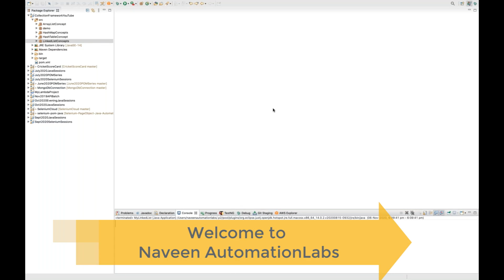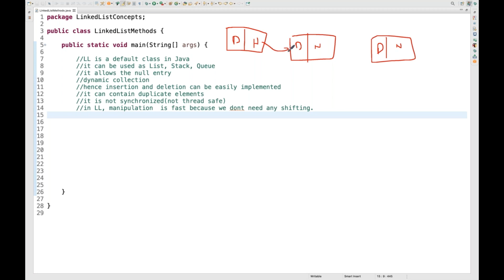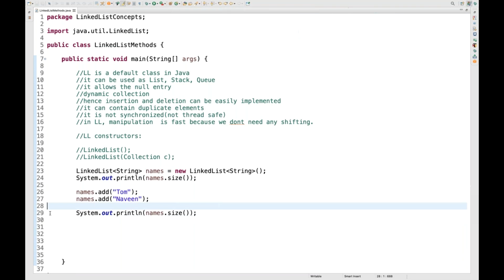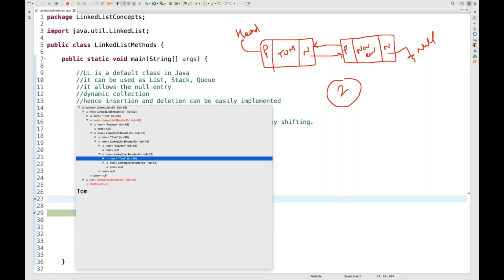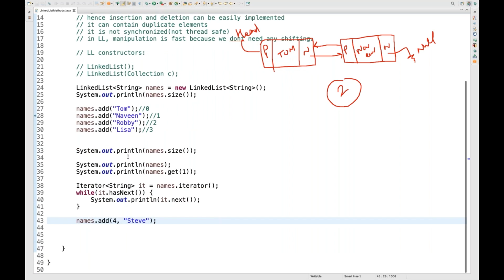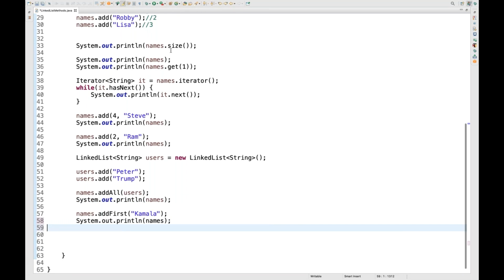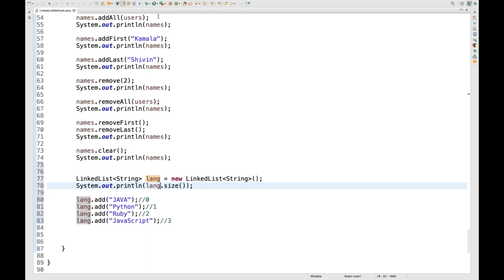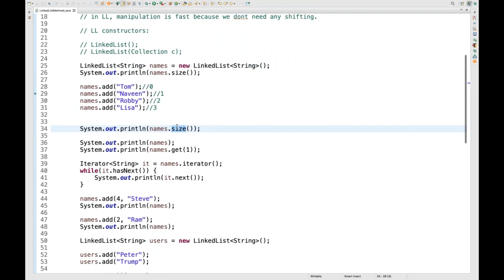#19 - LinkedList various features and methods (Important for Interviews)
In this video, I have explained about various features and methods of LinkedList.

// LinkedList is a default class in Java
  // it can be used as List, Stack, Queue
  // it allows the null entry
  // dynamic collection
  // hence insertion and deletion can be easily implemented
  // it can contain duplicate elements
  // it is not synchronized(not thread safe)
  // in LL, manipulation is fast because we dont need any shifting.

  // LinkedList constructors:

  // LinkedList();
  // LinkedList(Collection c);